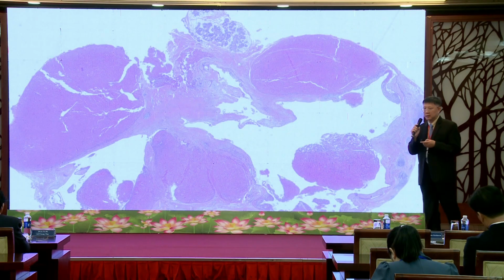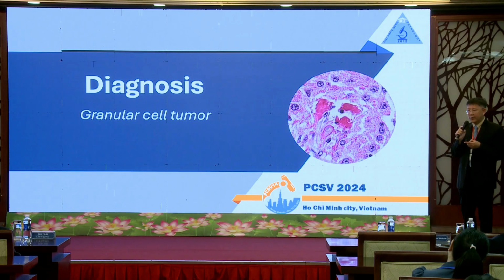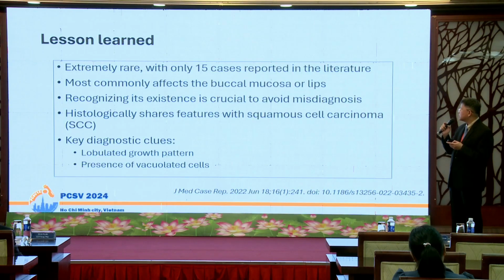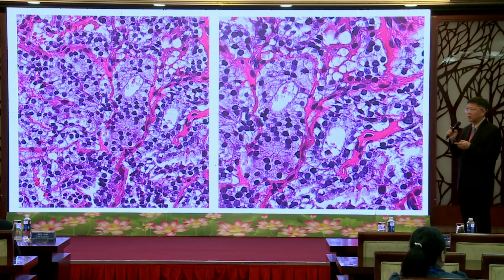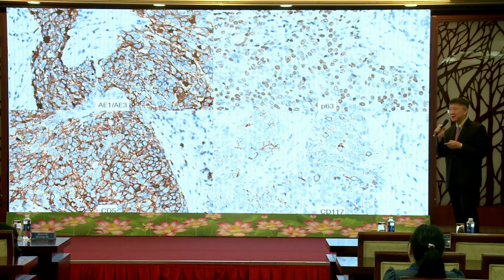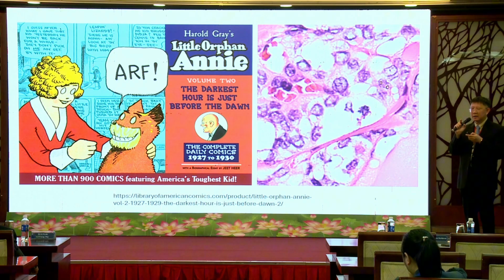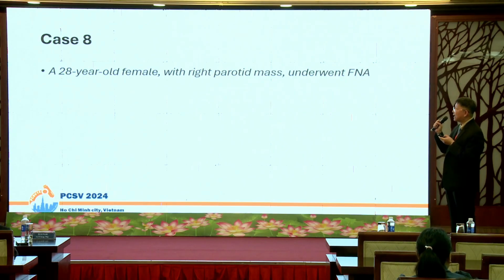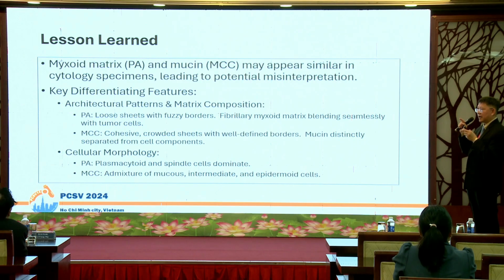PCSV14 - Các thử thách và cạm bẫy trong GPB Vùng Đầu Cổ: Các bài học rút ra từ thực hành lâm sàng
Các thử thách và cạm bẫy trong Giải Phẫu Bệnh Vùng Đầu Cổ: Các bài học rút ra từ thực hành lâm sàng
Challenges and Pitfalls in Head and Neck Pathology: Lessons Learned from Case Examples in My Practice
Prof. Somboon Keelawat (Thailand)